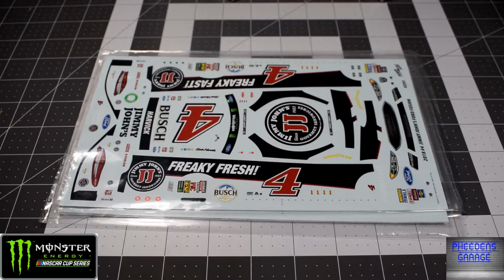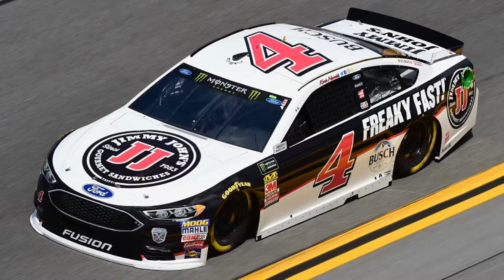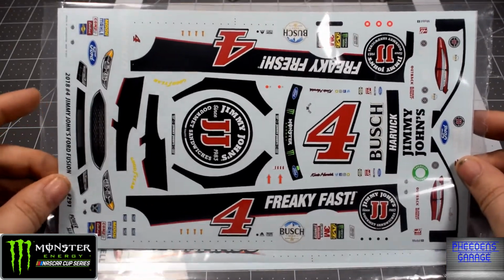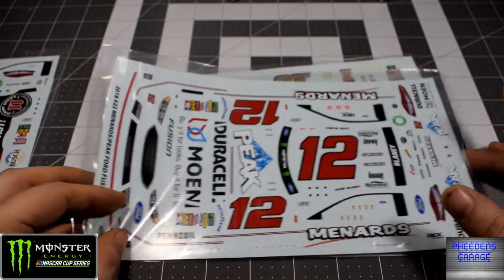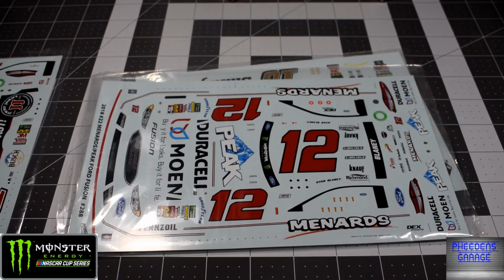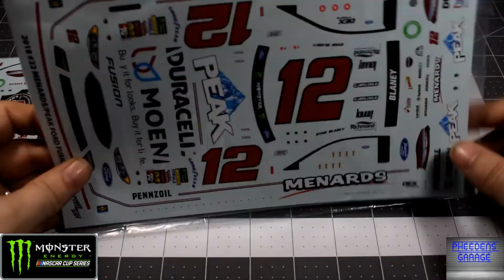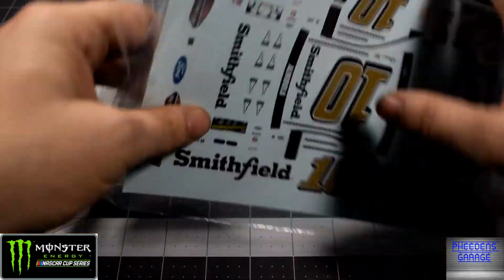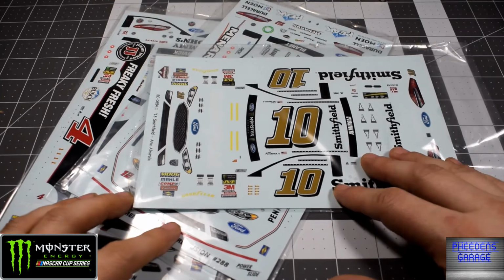New NASCAR Decals For 2018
Taking a look at two new Powerslide decal sheets and one of the 2018 sheets from Stoney's Customs.